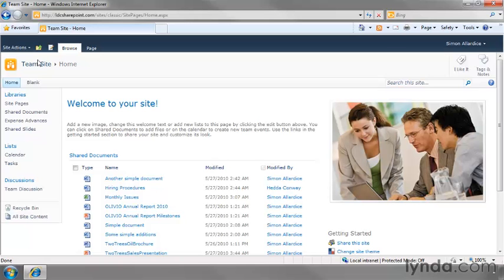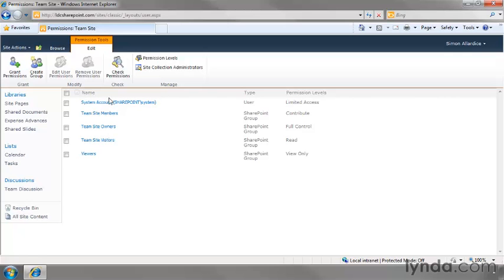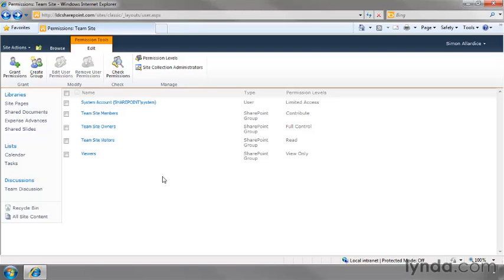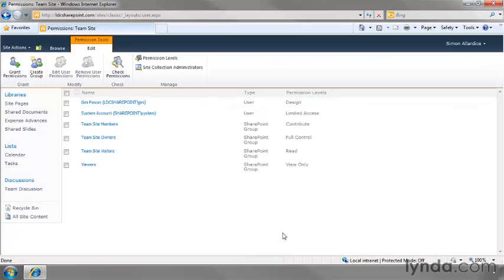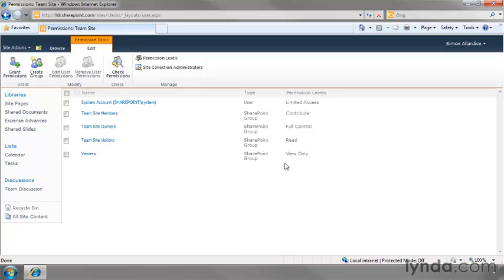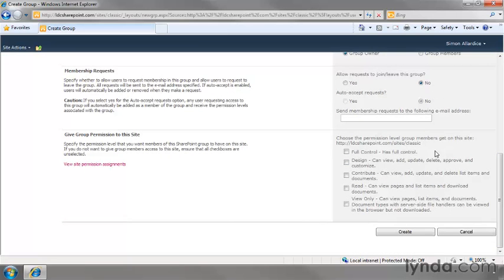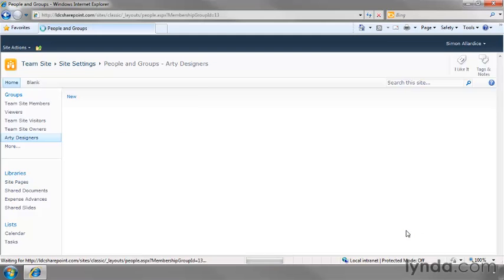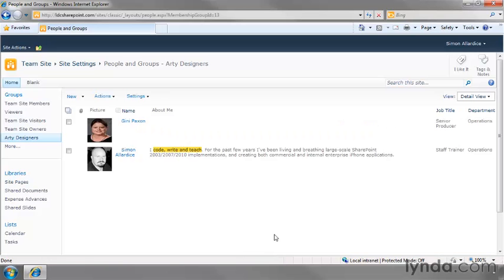SharePoint 2010 Essential Training8_4